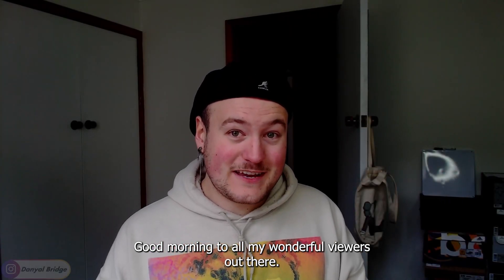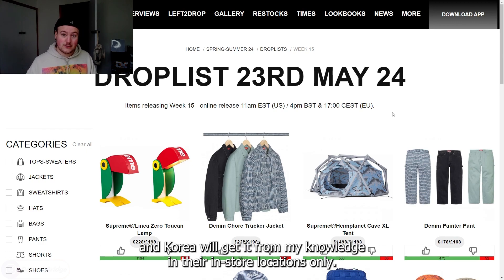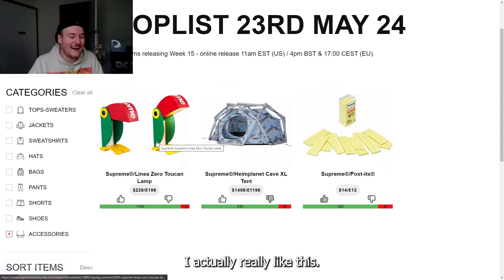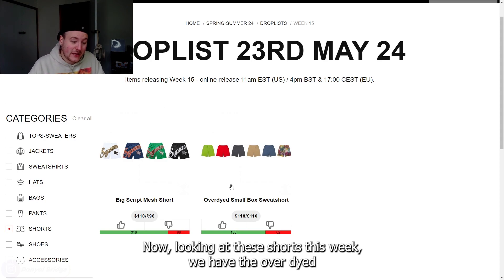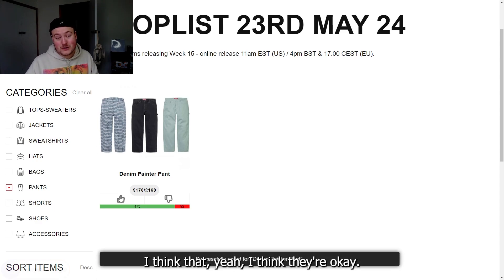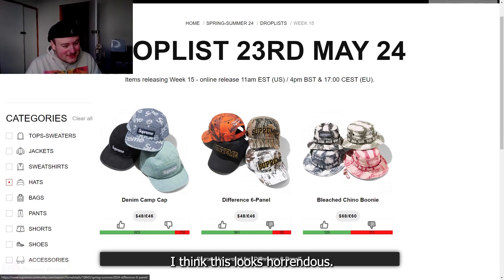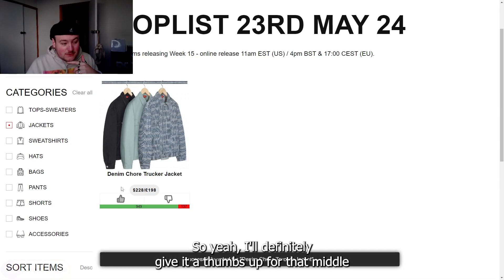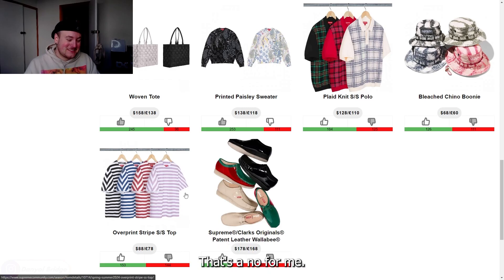Drop list | Everything Dropping In Week 15 of Supreme's S/S 2024 Collection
Hey y'all! Welcome back to another drop list video! In today's video, I am going to covering the drop list for Week 15 of Supreme's Spring / Summer 2024 Collection!

In the video, I will be using a Supreme Community page to cover the drop list for Week 15. I'll be covering all the items dropping, all the release details, and my thoughts and opinions on the week as a whole.

As always, I want to know your thoughts and opinions on Week 15 of Supreme's Spring / Summer 2024 Collection! Do you like any of the pieces that dropping this week? Did you pick up any of the items that dropping in this week? Or is this week a miss for you? Lemme know all your thoughts and opinions down in the comment section below!

Chapters
0:00 Intro
0:23 What I am Going To Be Covering In Today's Video